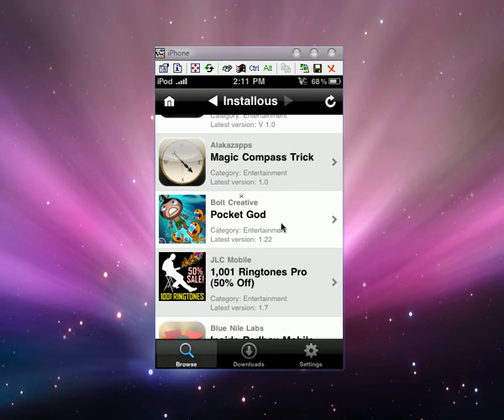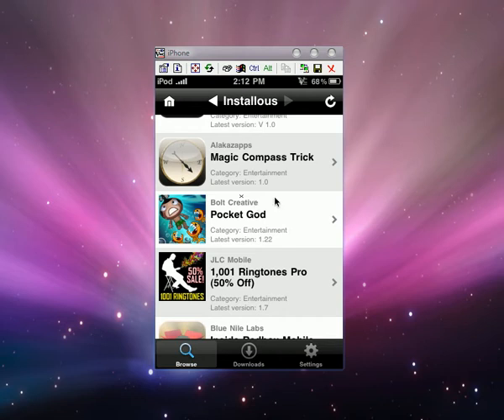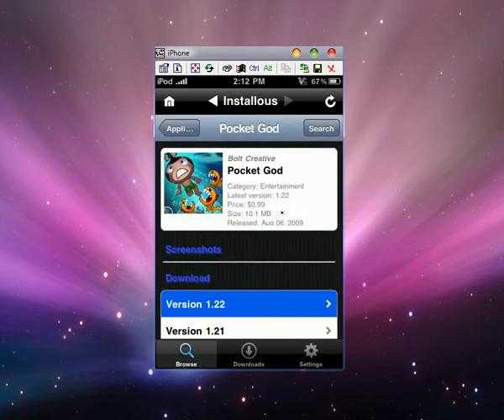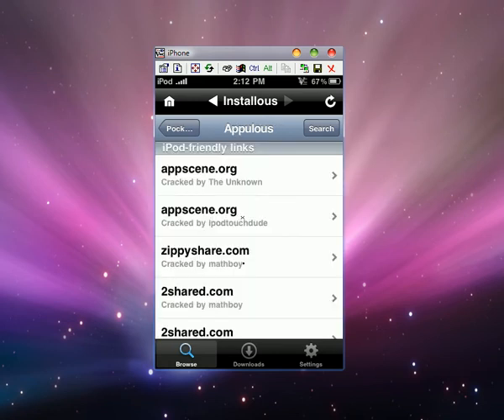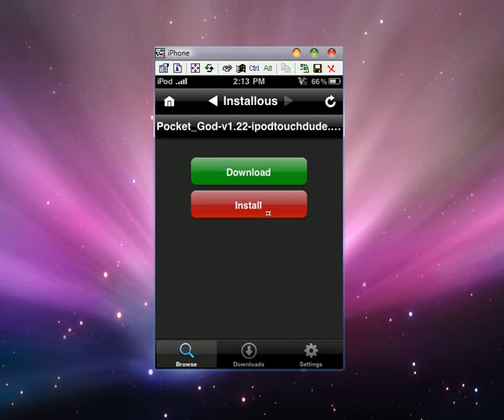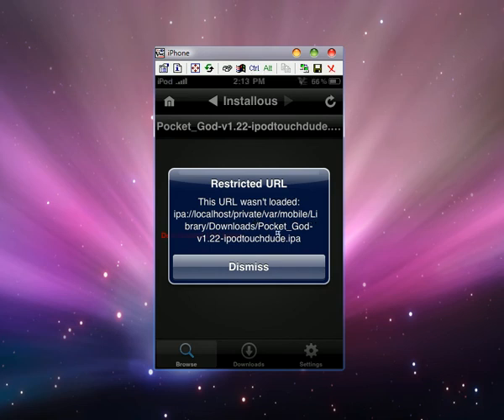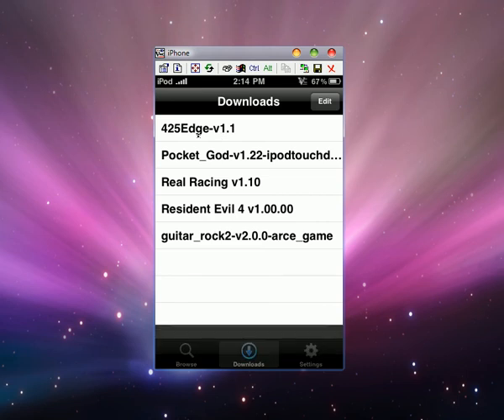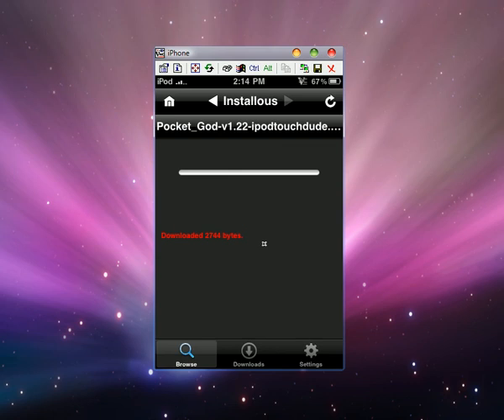installous problem !!!!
please message me with a solution or fix thank you